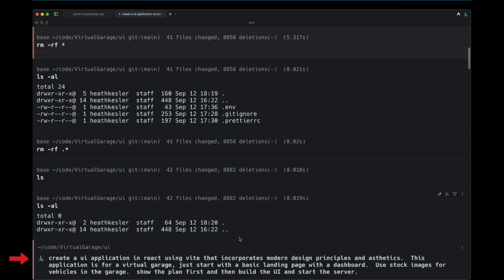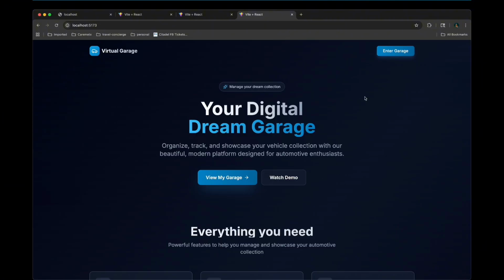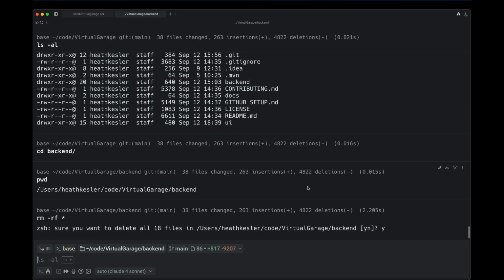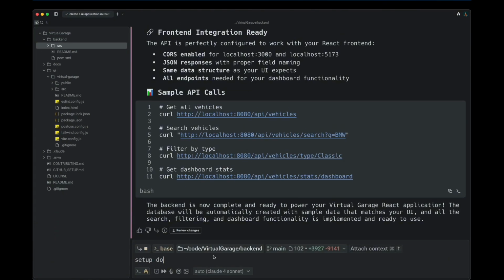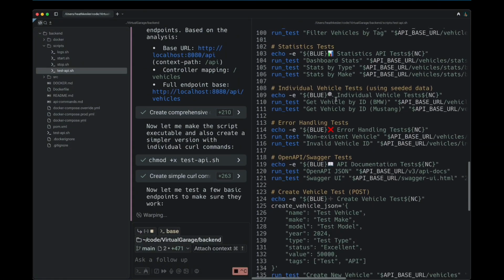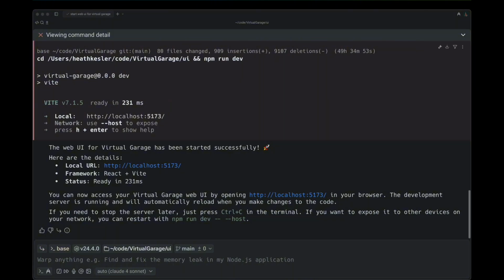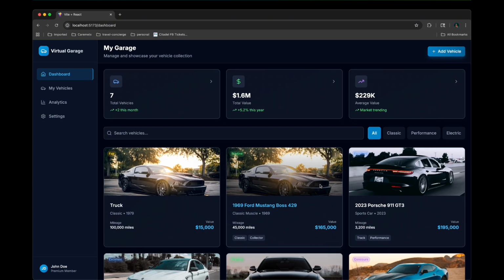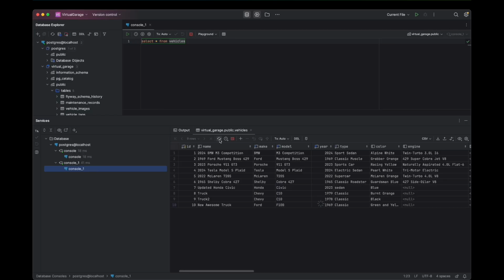Warp 2.0 Builds a Garage?!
**From Idea to Implementation: Building a Full-Stack Application with Warp AI**

Watch as we demonstrate the incredible power of Warp AI by building a complete virtual garage application from scratch in just minutes! This tutorial showcases how modern AI-powered development tools can dramatically accelerate the software development process.

• How to use simple, effective prompts to generate complex React UIs
• Building modern, professional-looking interfaces without UX expertise
• Creating backend services with Java, Spring Boot, Apache Camel, and Kafka
• Integrating frontend and backend components seamlessly
• Best practices for AI-assisted development workflows

**Key Highlights:**
✅ Generated a functional React frontend with modern UI design
✅ Automated dependency management and project setup
✅ Built comprehensive backend architectures
✅ Demonstrated error handling and iterative problem-solving
✅ Showed proper Git workflow and commit management

- Frontend: React
- Backend: Java, Spring Boot, Apache Camel
- Database: PostgreSQL
- Message Queue: Apache Kafka
- Development Tool: Warp AI

Perfect for developers looking to leverage AI tools for rapid prototyping and full-stack development. Whether you're a beginner or experienced developer, you'll see how AI can transform your development workflow and help you build applications faster than ever before.